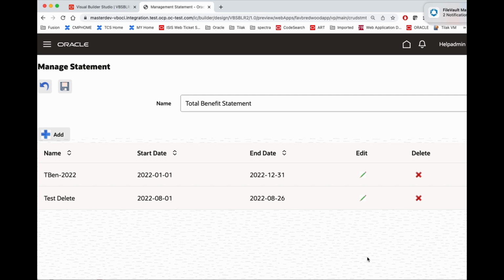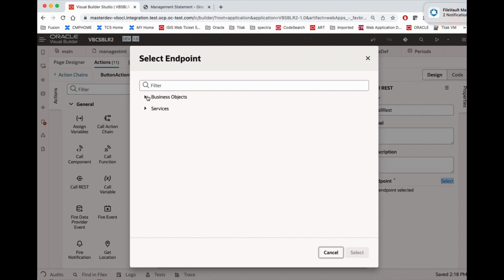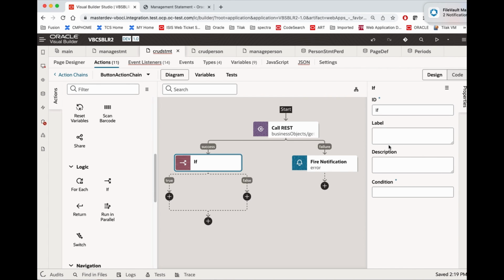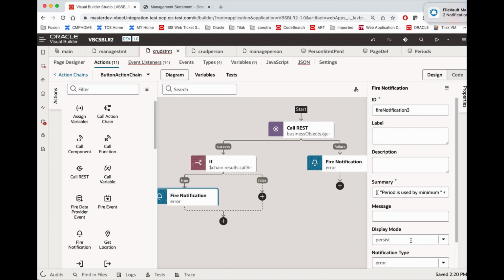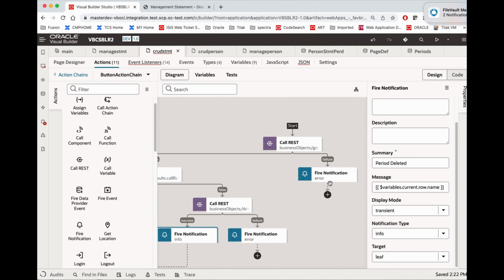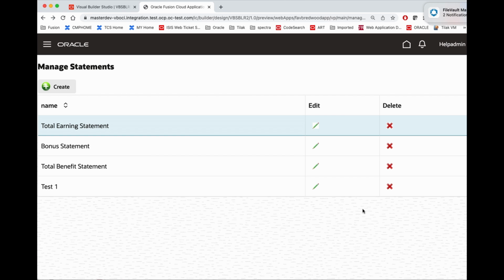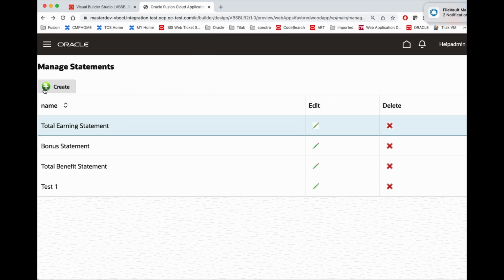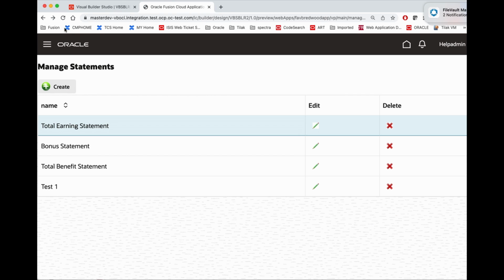Oracle VBCS Beginner Lessons - Parent and Child Delete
This lesson covers how to delete the child data in parent and child relations